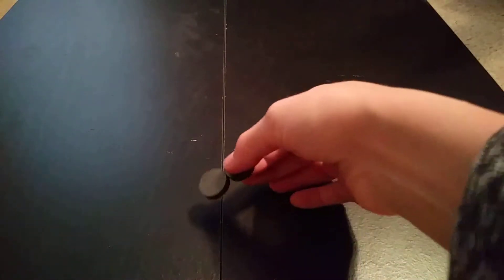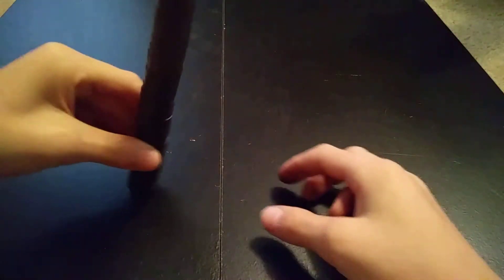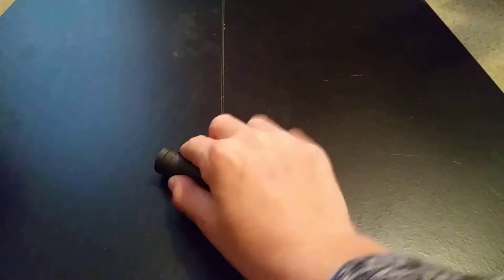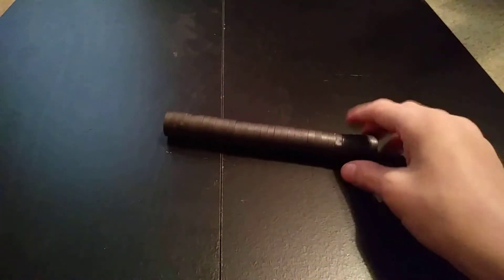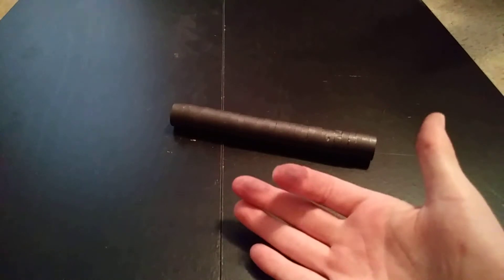FUN WITH MAGNETS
I will play with magnets today and it will be amazing! 😂